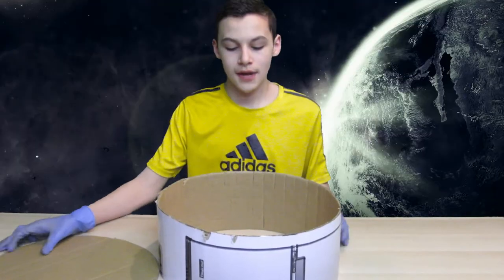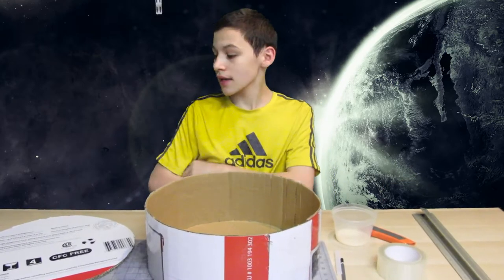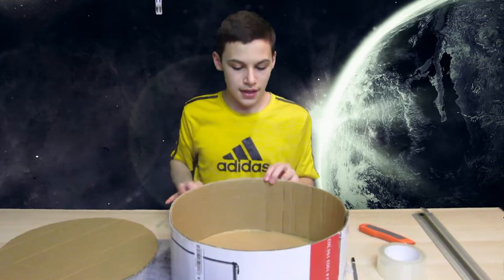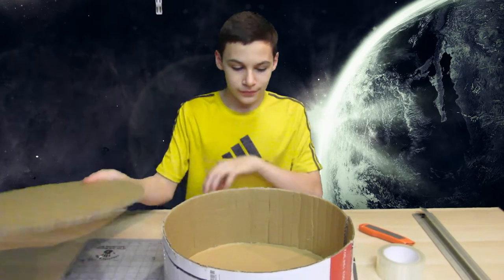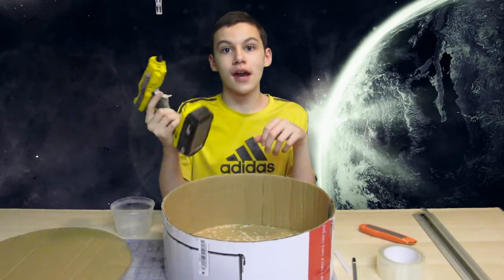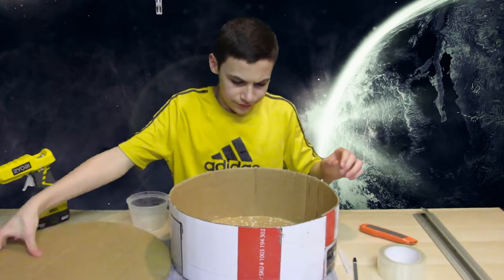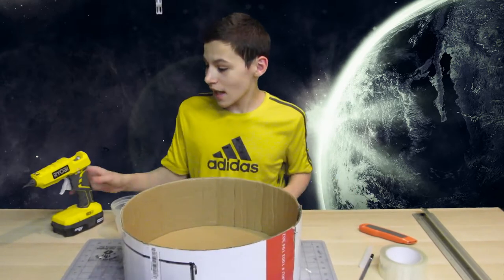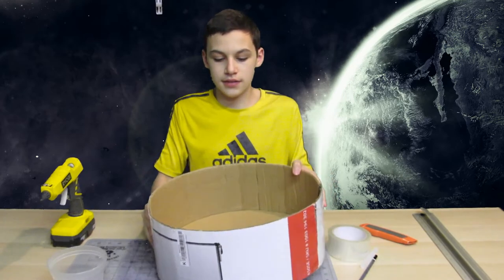Snare Drum Out of Cardboard (Updated Video)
This is an updated version of the previous design I made. I guess rice is a good snare.